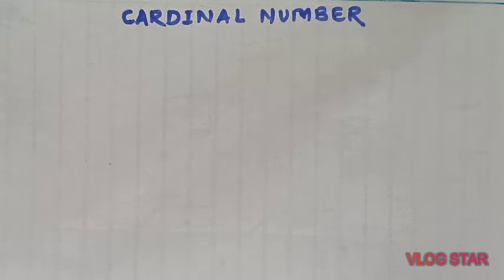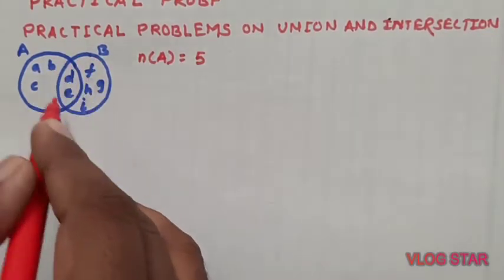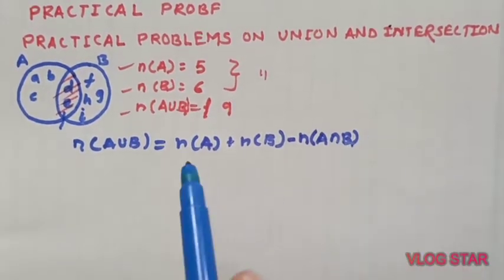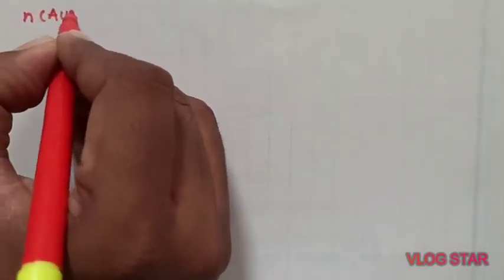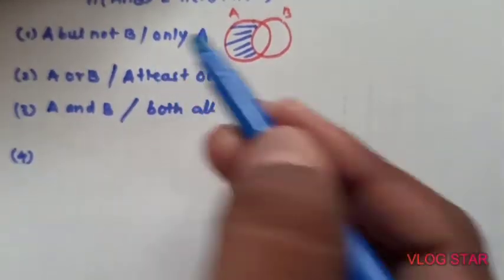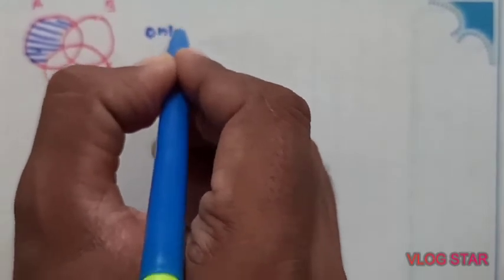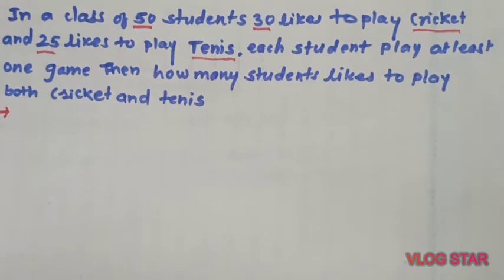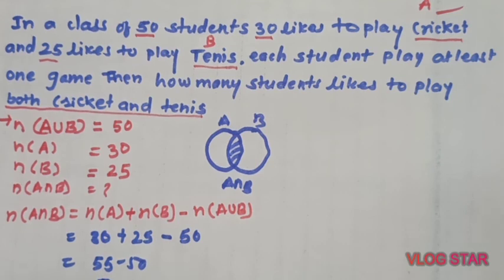CBSE XI SETS |. PRACTICAL PROBLEMS ON UNION AND INTERSECTION |. Vishwanath Sir